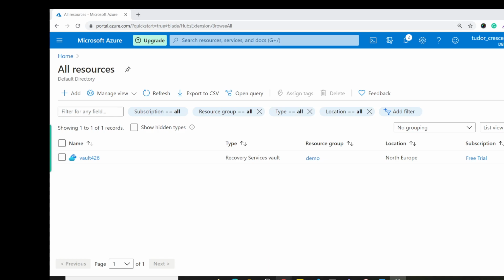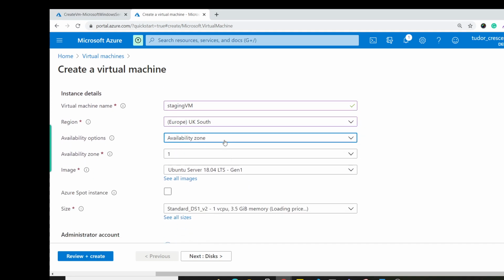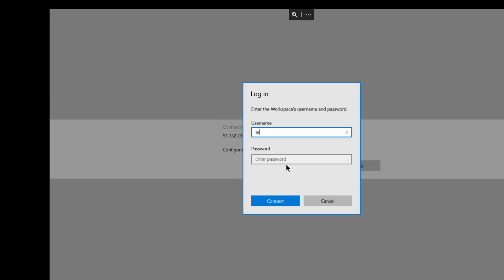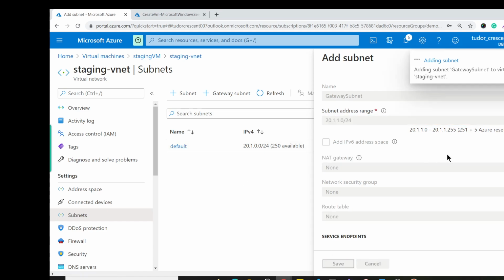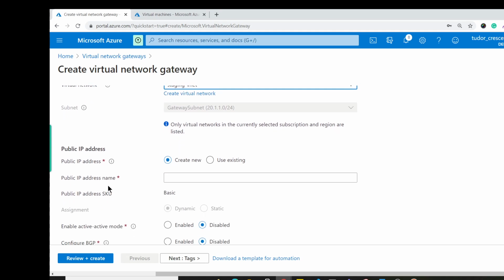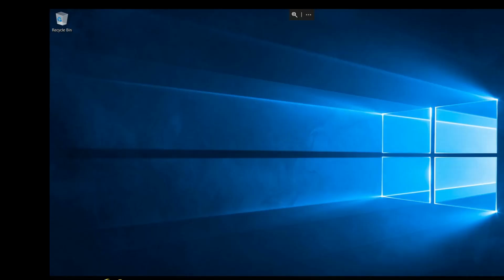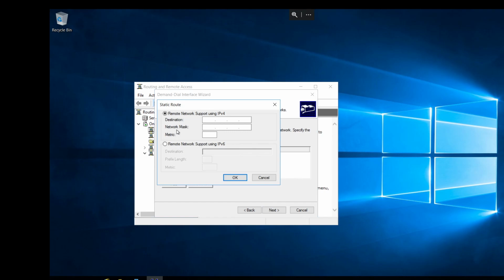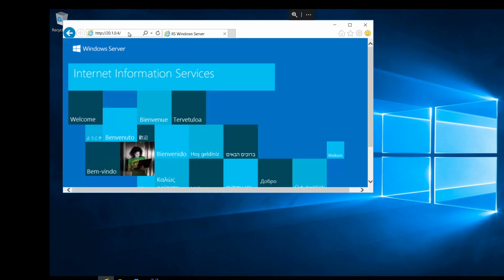Site to site azure cisco